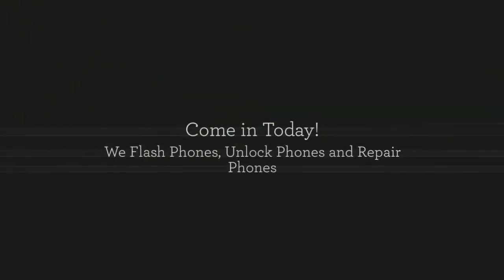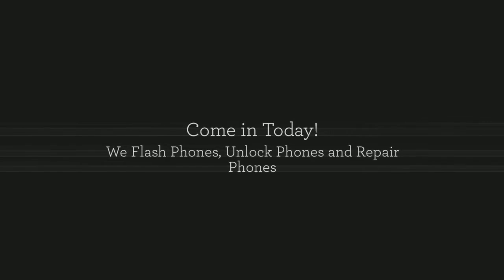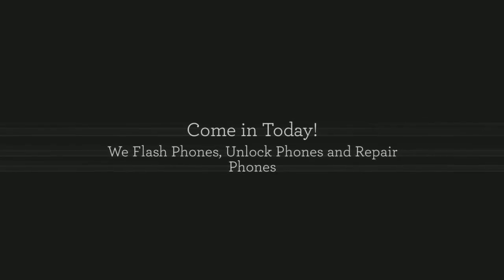Cell Phone Repair Sales Flashing Unlocking Texas City Tx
Cell Phone Sales and Service in Texas City Tx - Come See Us!

To have this video be working for YOU, Call M+W Internet Marketing

With Cell Phones, and Cell Phone Plans, constantly changing in our markets, you need a local store that is focused on helping you get the best phone, for the best deal!

Furthermore, if you need Cell Phone Flashing or Cell Phone Unlocking, you won't get that service at the 'big guys' AT&T or Verizon!   You need to come to a company who is focused on getting you the services that you need, us!  Cell phones and Mobile tables are what we focus on, day in and day out.  Whether we are looking into 3g, 4g or LTE, or the next available bandwidth spectrum we can help you choose the right iOS, Android or Windows Phone you need.